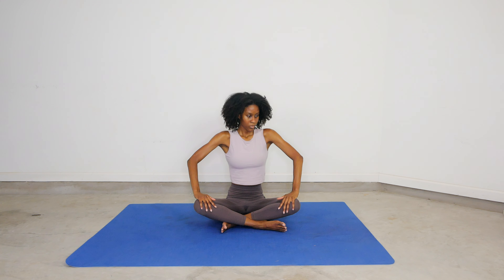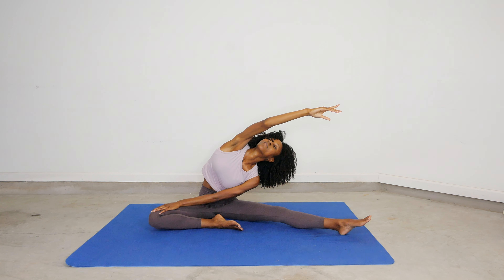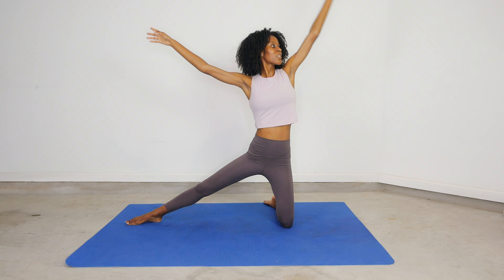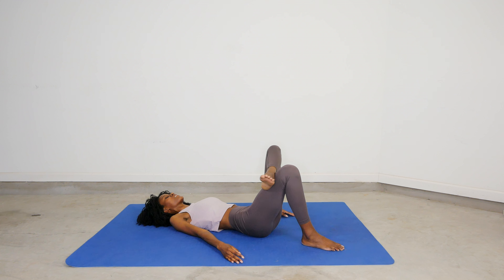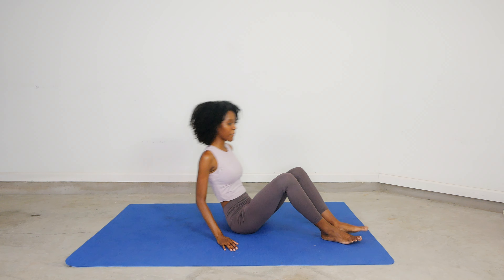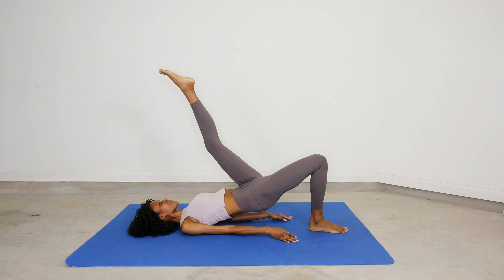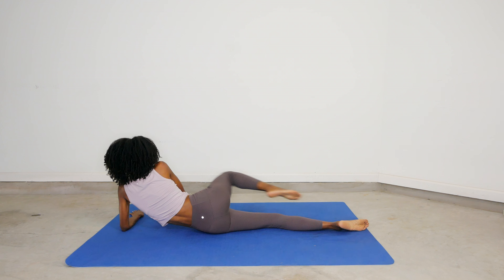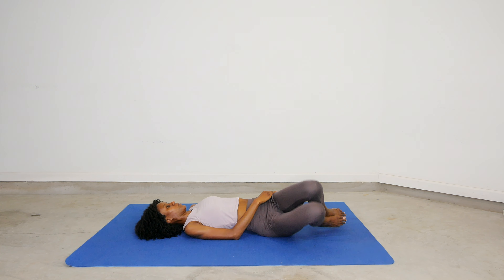15min Pre Workout Warm Up | Activate Muscles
Targeted Pre workout Warm Up Stretches for energy boost and stamina - in order to to get the most out of your workouts!

I'll show you my effective go-to pre-workout warm-up routine that seriously boosts muscle activation and overall performance.

By focusing on targeted stretching exercises, you can prime your muscles to perform at their best and reduce the risk of injuries. This routine is awesome for active recovery days, when you’re resting from a HARD workout from the day before!

I’ll guide you through each warm-up technique to get your blood pumping and muscles fired up. Let’s not forget,  ALWAYS include good music to take out mind from depression to clarity!

Whether you're gearing up for a hardcore strength session, intense HIIT workout, or resting these moves are essential for maximizing your performance.

This routine is perfect for all fitness levels and is packed with exercises that enhance muscle activation and performance. Adding these targeted pre-workout warm-ups to your routine is a total game-changer if you're serious about fitness.

Let’s get started and take your workouts to the next level with these epic warm-up techniques!

🧡 faq ⌁
~ Are You A Model? Yes!
~ What's Your Height? 5'10
⌁ Height Before Stretching: 5'8.5